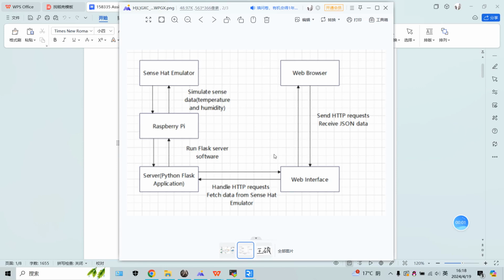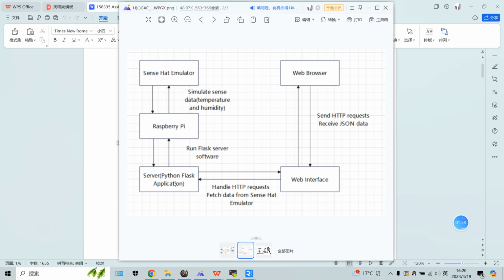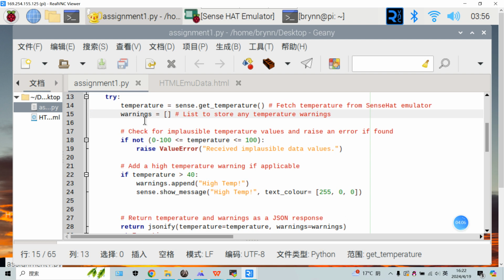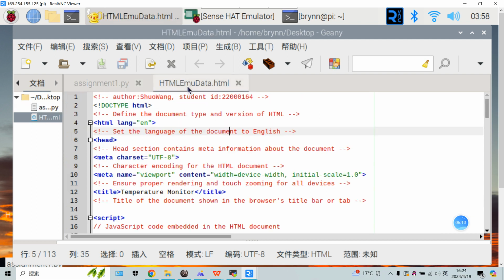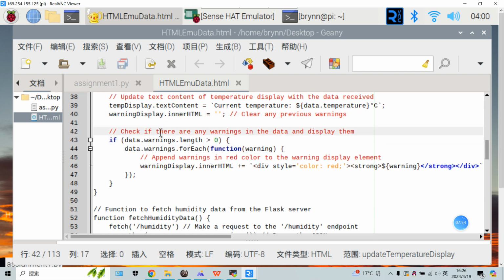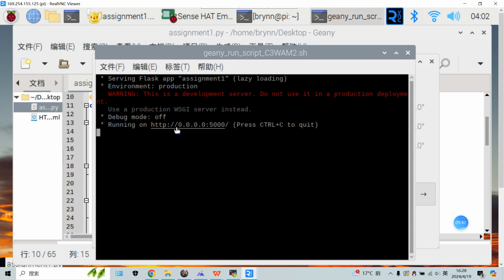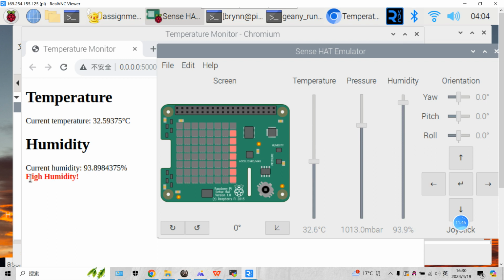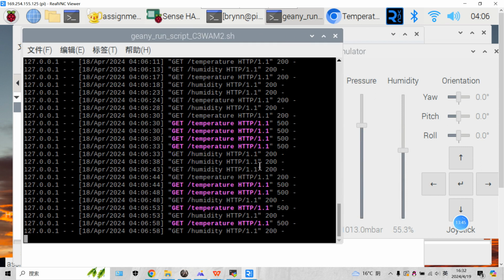158335Assignment1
Massey University 158335 Assignment1 ShuoWang